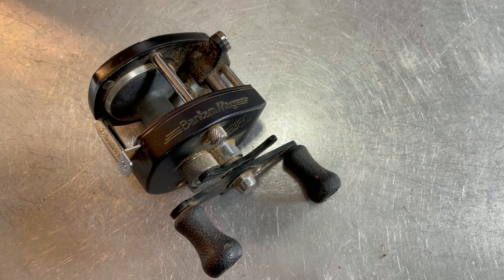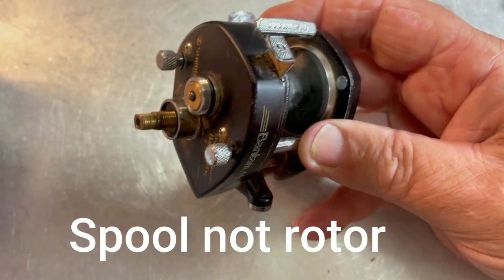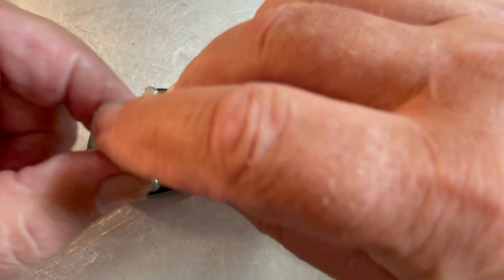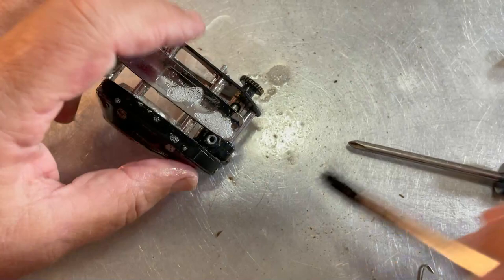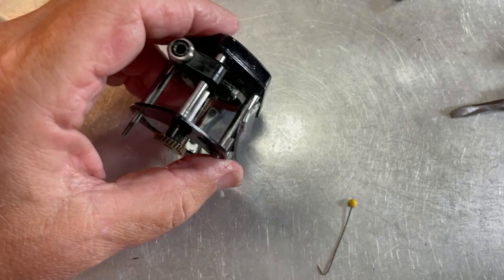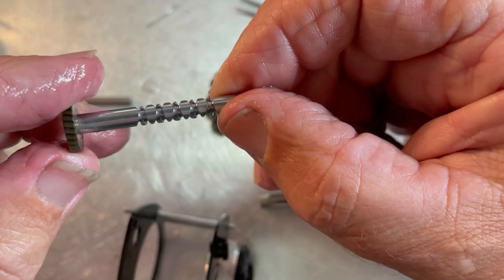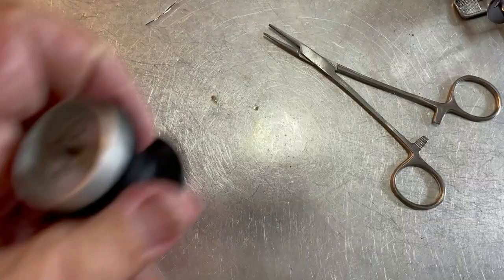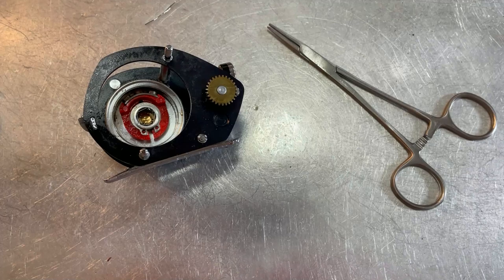Young Martin's Reels - Shimano Bantam Mag 10XSG - Service and Lubrication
In this video we disassemble, clean, lubricate and reassemble a Shimano Bantam Mag 10XSG bait caster fishing reel.

Young Martin’s Reels was created to honor my dad Martin B. Stivers of Louisville KY. He was an avid fisherman and repaired thousands of fishing reels in his lifetime. I spent numerous hours watching him do so, but I have forgotten most of what he taught me. Now that he is gone, and I find myself in need of reel repair, so I am learning how it is done and trying my best to pass it on.